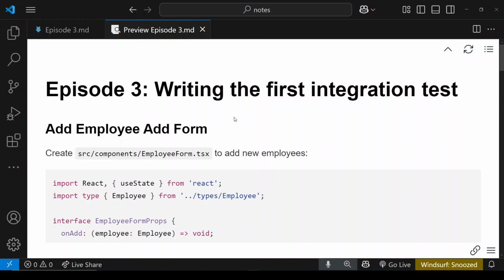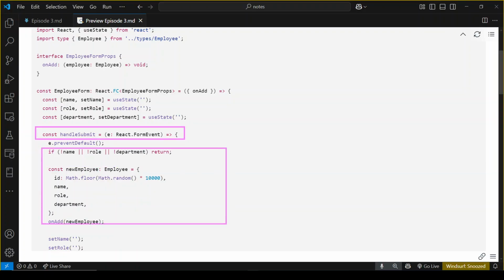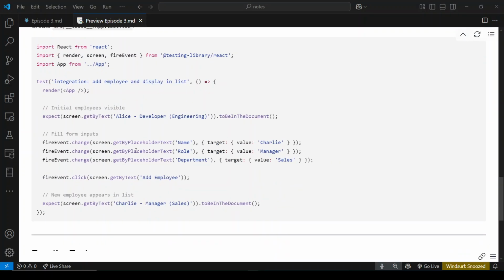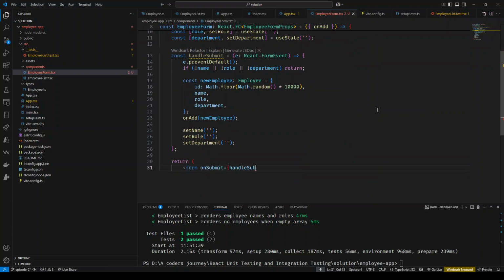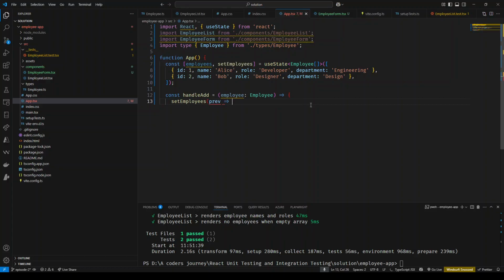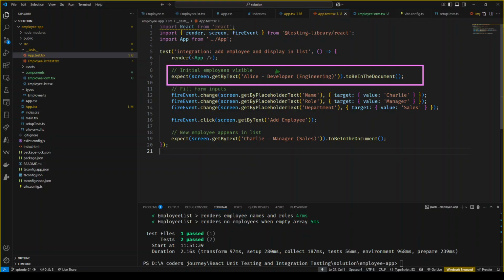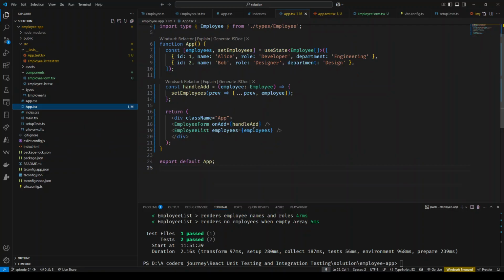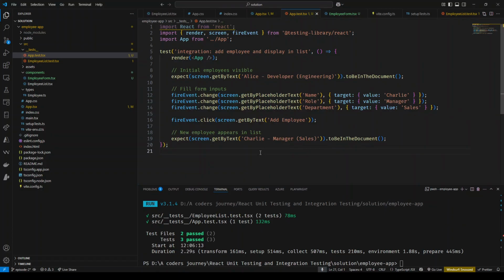Testing in React Applications #3 - Writing the first integration test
In Episode 3, we shift our focus to integration testing. Learn how to test multiple components together, simulate user interactions, and validate how they work in combination. We use React Testing Library to replicate real-world usage scenarios.